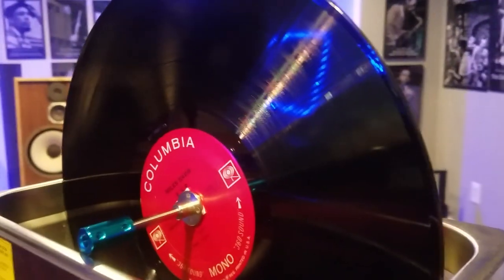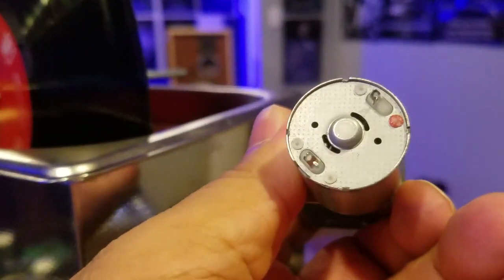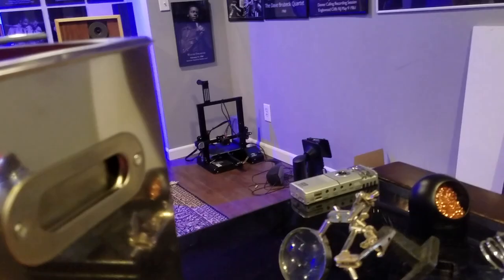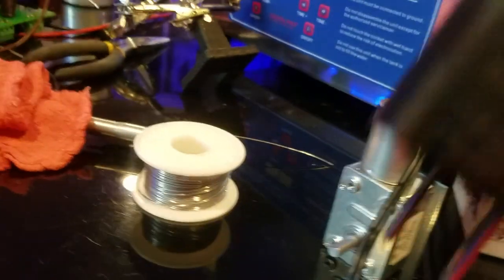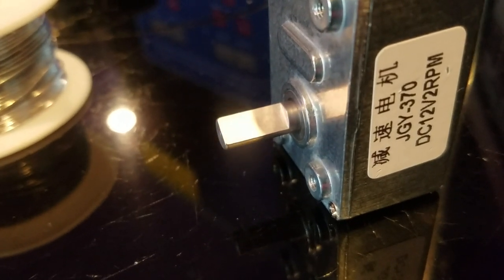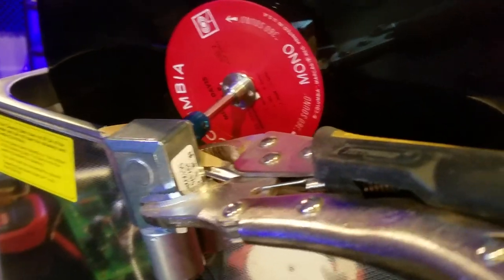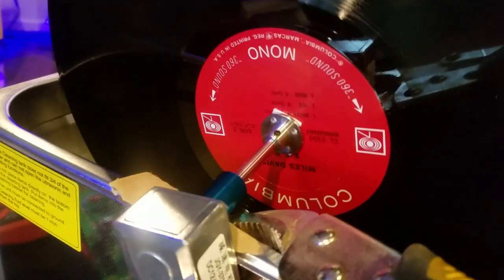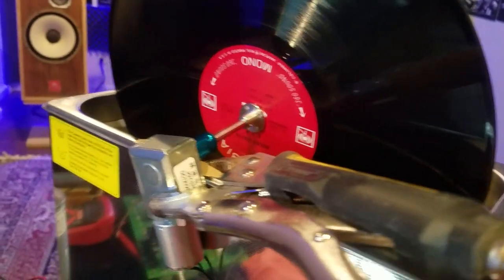The $140 Ultrasonic Vinyl Record Cleaner has entered the Boom Boom Room.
And no! The Vice grips didn't harm the internal basket, its barely on there. Just in case the Oxygen Thieves start Moaning!